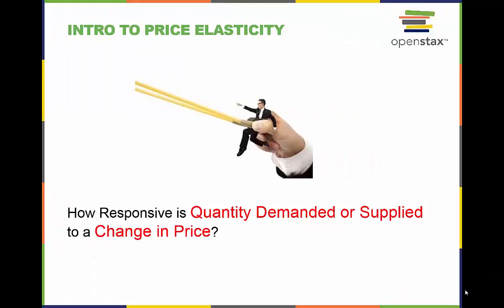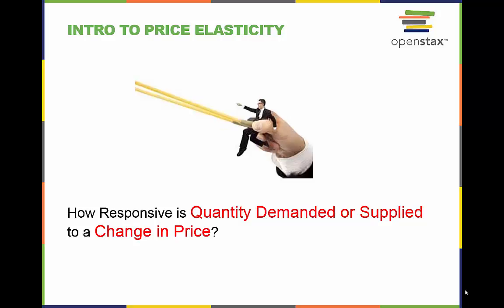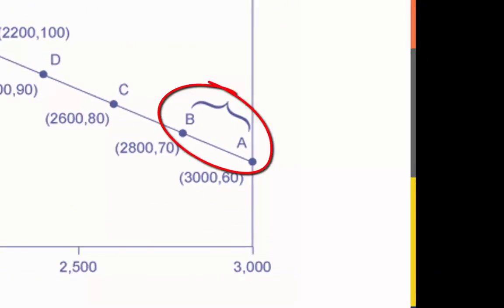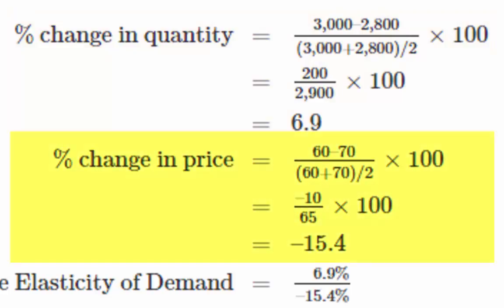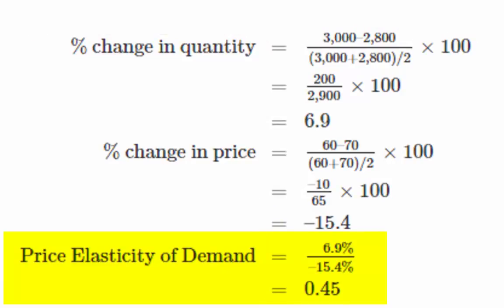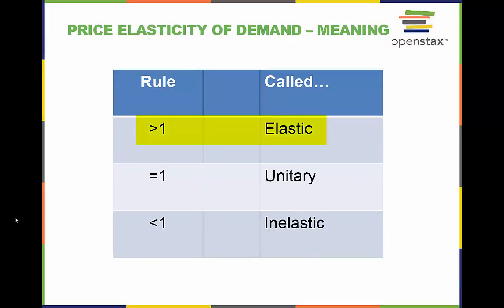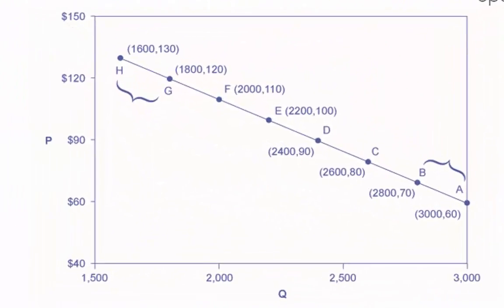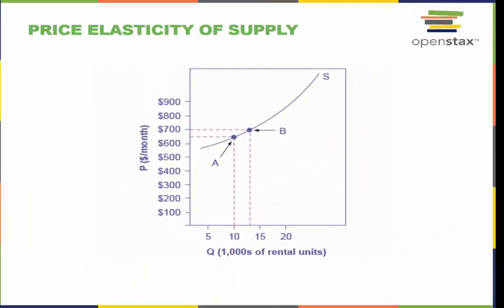Lecture Video 5.1